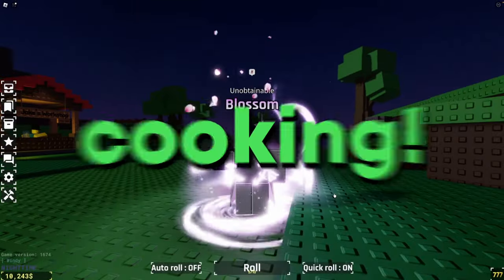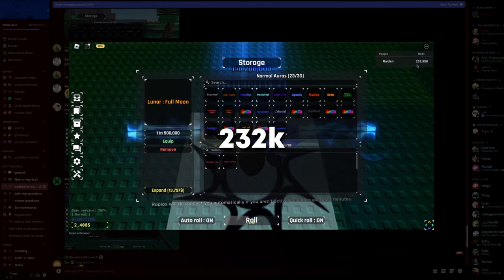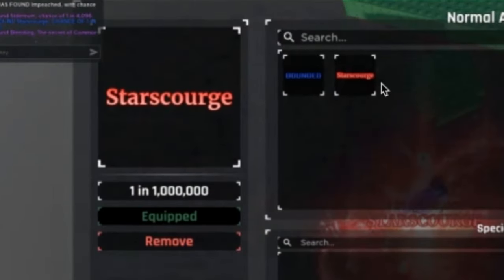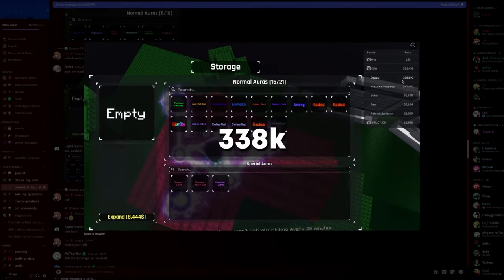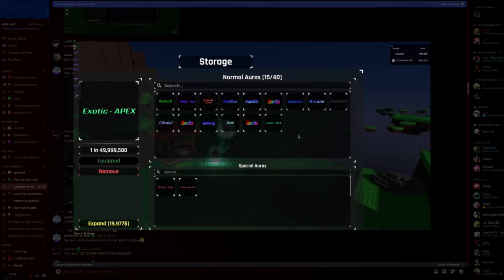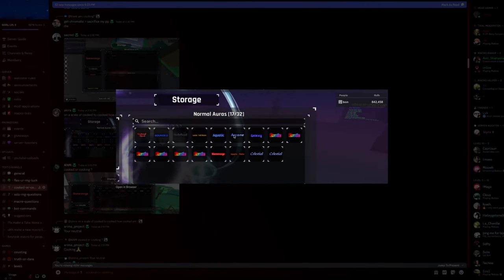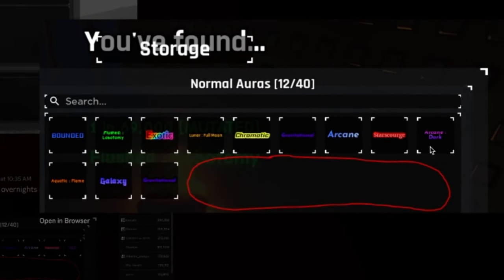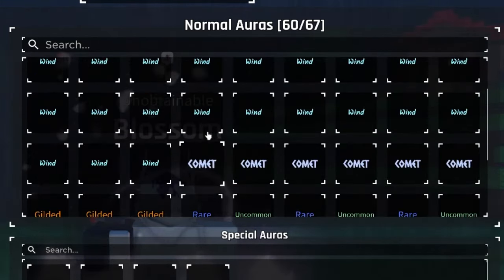Sols RNG: COOKING or COOKED? (Sol's RNG Luckiest Players)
Lets see if your cooking or cooked in sols rng! In this video, I reacted to your sols rng inventories and lemme tell you some of you need to get your luck nerfed cuz holy moly y'all are lucky! if this trend keep going, there will the luckiest sol's rng player that will roll Archangel in this next vid..